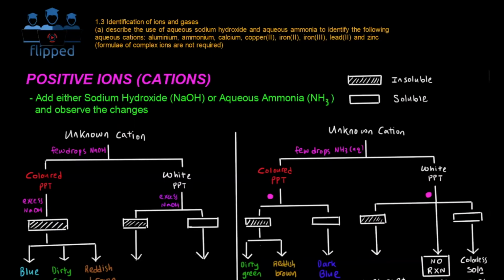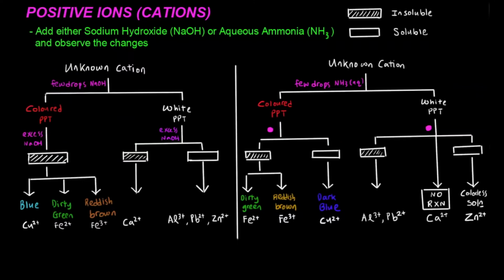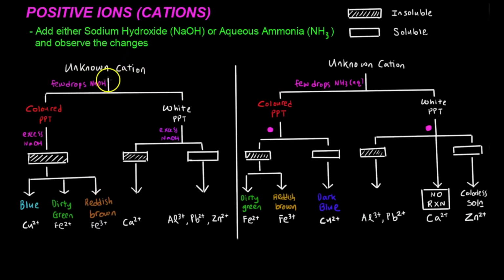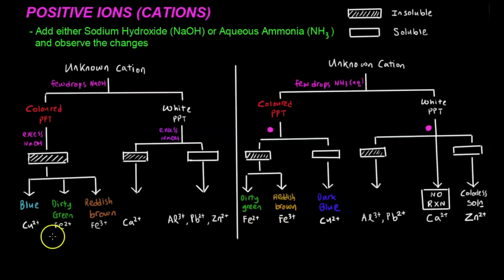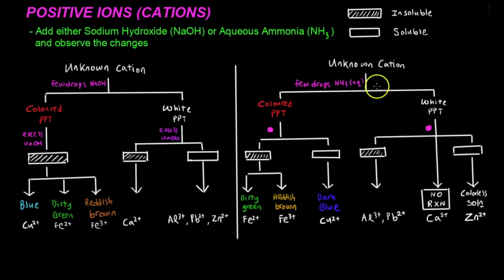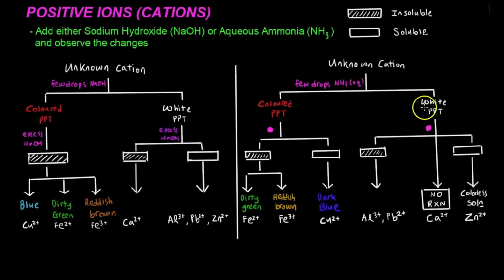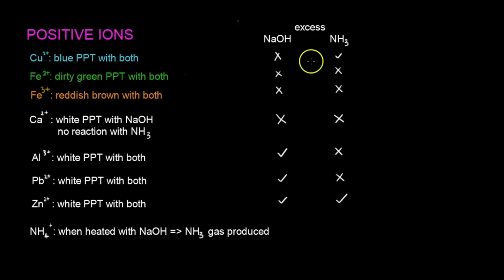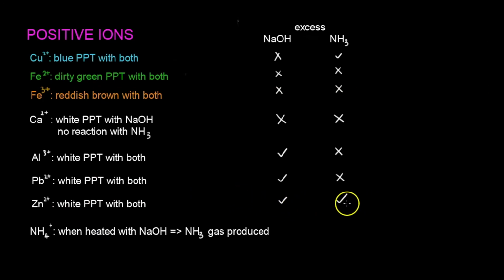'O' Level Chemistry - How to Identify Cations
In this video, we will discuss:

1.3 Identification of ions and gases

(a) describe the use of aqueous sodium hydroxide and aqueous ammonia to identify the following aqueous cations: aluminium, ammonium, calcium, copper(II), iron(II), iron(III), lead(II) and zinc (formulae of complex ions are not required)